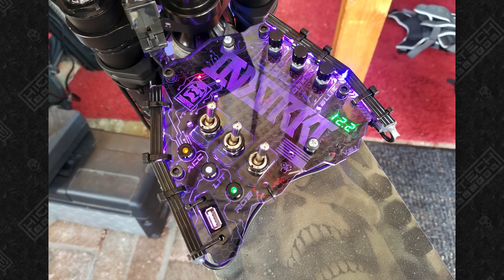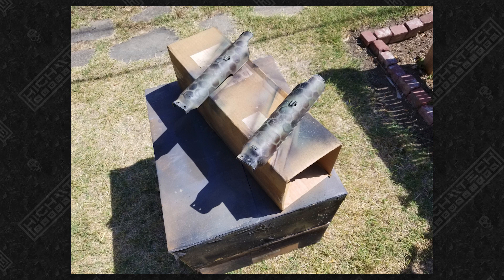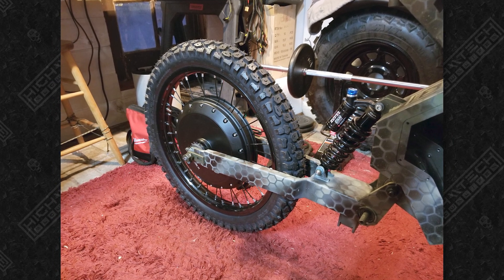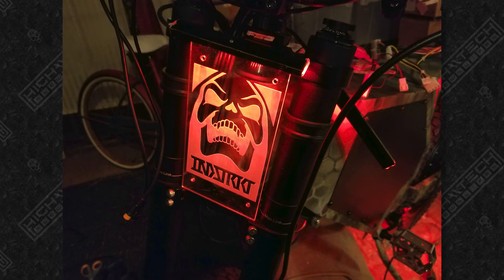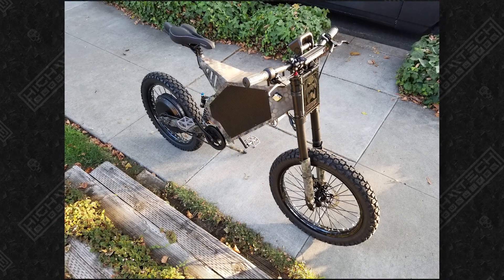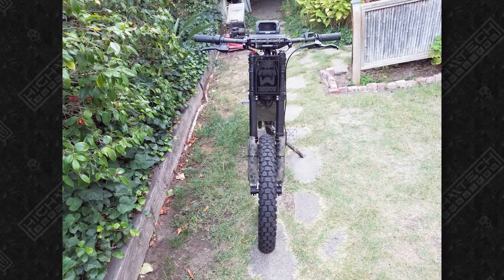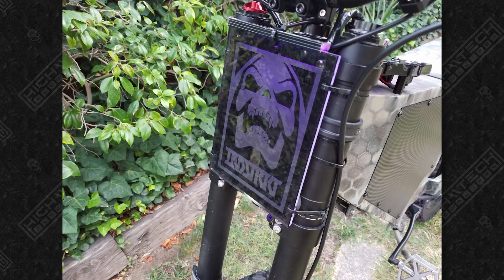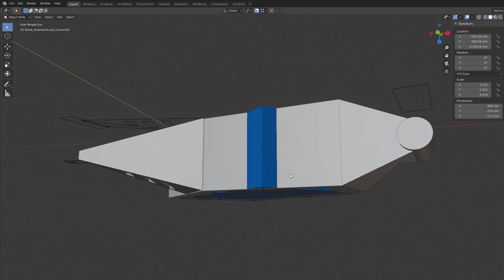🚲 Custom 8KW (8,000W) E-bike! Hex-Camo Enduro Ebike - DIY Full Build! 72V \ QS273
Build of my custom hex camo full suspension ebike with an 8KW motor!

Taking it back (again) to (nearly) the beginning! This is the second ebike I had ever made and it’s a bit over the top (again). I learned a lot from my first ebike project and I wanted to make some changes on my second build.

One of the major things I wanted to change was going with a full suspension bike. I realized quickly that when you're going over 20mph, that if you do not have a suspension the surface you're riding on no matter how smooth it seems can quickly become very bumpy due to how fast you're going. I wanted to remedy this by having not only a front suspension fork, but also a rear shock. My first ebike was rigid, had literally zero suspension, so that's one of the major changes I wanted to make or upgrade.

The next upgrade or difference I wanted to make was going from a mid-drive to a hub motor. I was hesitant about running that much power through a traditional bike chain (let's face it they were only designed to deal with the forces of a human) having the power directly applied to the axle allowed me to not have to worry about that anymore so I could put as much power as I wanted!

I also built this bike long before I ever thought I would ever be creating videos or content so I don’t really have any footage of the bike in action, but I did take a lot of pictures along the build. Maybe it will inspire you on your own builds.

00:00 - Intro
00:27 - Frame (paint)
01:36 - Assembly (suspension)
01:58 - Battery + Motor + Controller
02:47 - Lighting + wiring
04:02 - Custom dashboard
05:33 - Finished build
07:21 - Next time \ outro

BTC: 3QHZ4z7UuryXuVkMH3NtVTKrBrwyqtyiPD
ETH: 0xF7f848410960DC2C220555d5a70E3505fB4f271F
USDT (ERC20): 0xd6e40aa8b2ff210097b5abe960fd57a51fd96b46

\\ Ebike [2.0] - Enduro Hex-Camo 8000W E-Bike \\

1. The Frame
This is a uber-cheap 'eBay' 'stealth bomber' knock-off frame from China. I thought all of these frames were basically the same but after building my 3rd ebike they are quite different. This frame is very heavy, made fully out of steel so compared to the other EEB frames out there, it's a lot bigger, wider, and heavier. I was ok with this because I knew I was going to be putting a lot of weight and power on the bike and I wanted a heavier and stronger frame to hold up to the additional forces.

2. The Motor + Controller Kit
This is the tried and true Sabvoton SVMC72150 which is 150A RMS power and also has a nice LCD display. This is one of my favorite controllers and has a lot of programmable parameters to tune and adjust the power.

3. The Battery
I made another mistake with the battery, this time the size was correct, but the BMS size was not. I got a pack that could handle the power because it's 72V and 30AH which is a pretty big pack, but when they were making my battery for me they asked me 'what size BMS' I really didn't have any idea of what it should or could be, so I just told them what my previous pack was, which is 50A, when I should have told them 150A! The motor is the monster sized QS273 V3, which can handle 14KW+ (I've seen some doing 30+ KW!!!)

What I eventually ended up doing was using the battery and controller from this bike and putting it into the more appropriate digi camo bike, which only used the QS205 (5KW) motor.